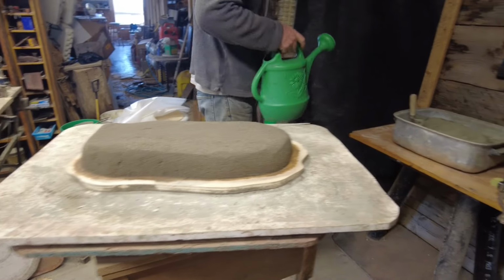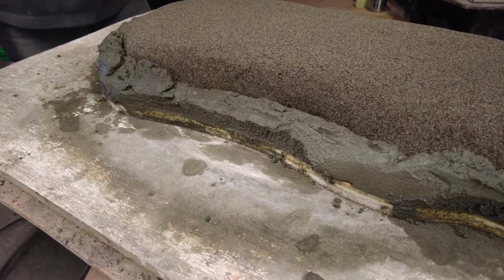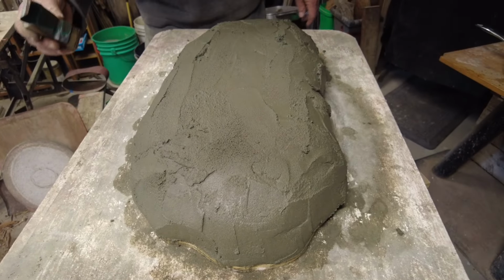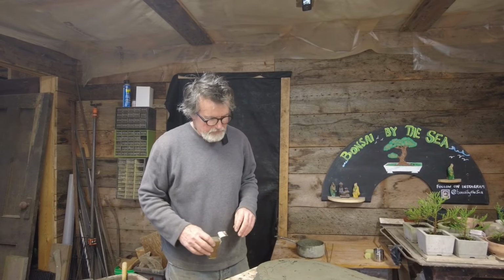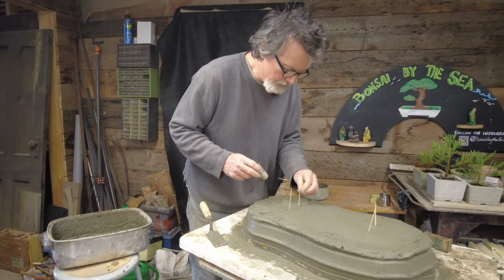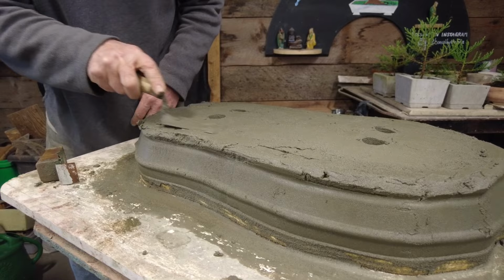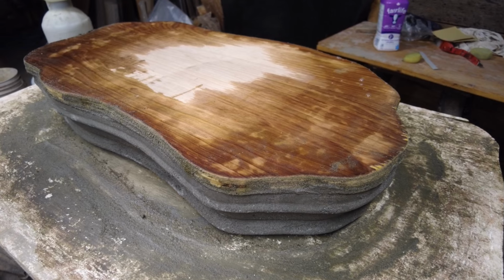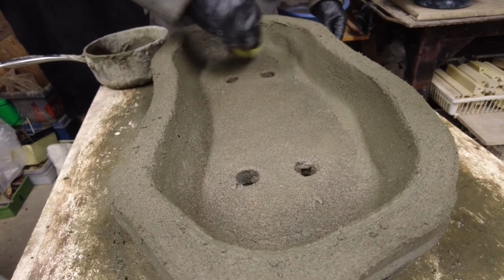Part 2 Making Concrete Pot for my Giant Sequoia Trees